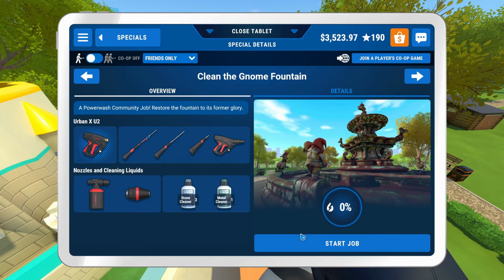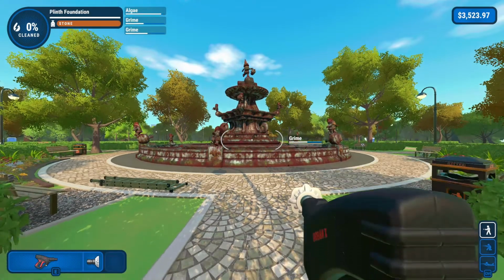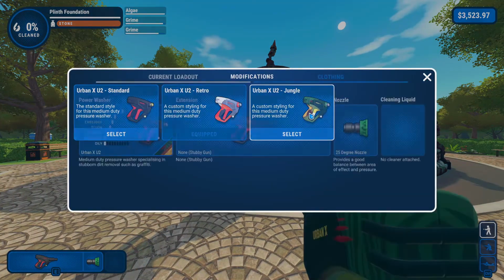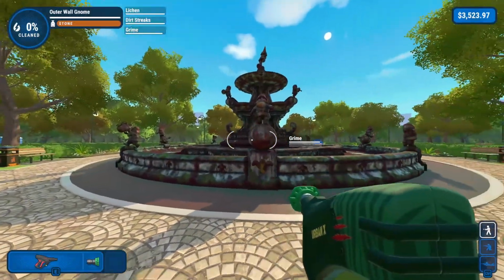PowerWash Simulator - Gnome Fountain: Part 1/2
Off to the Gnome Fountain next, and while this one is bigger than it looks, it was actually more fun to complete than the golf course one. As the job becomes evidently bigger than I thought, it's time to break out the musical time lapse again. ;)

Delay Rock
In a Heartbeat
Professor Umlaut
Tech Talk
Hot Pursuit
Airport Lounge